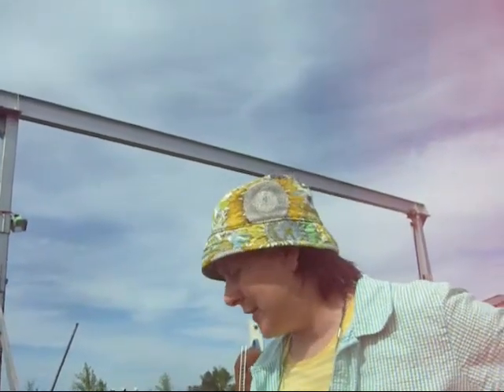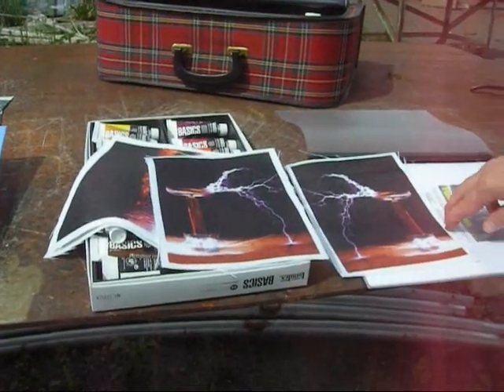Mary Jane Mansfield - Franconia Day 1 and Retrospective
Mary Jane begins her installation at Franconia Sculpture Park
plus video from live performances